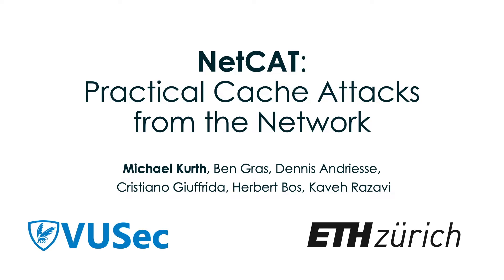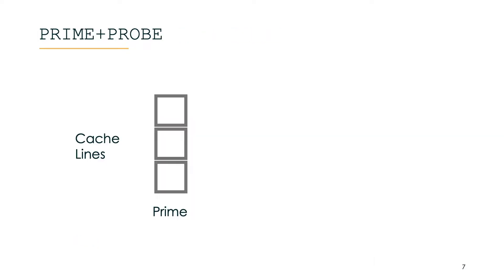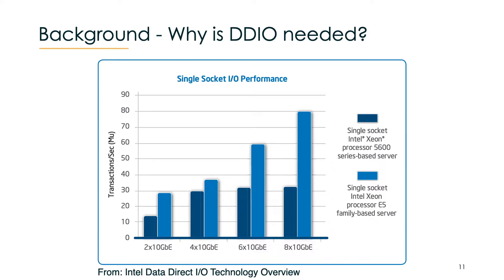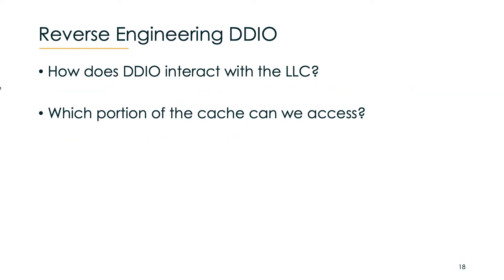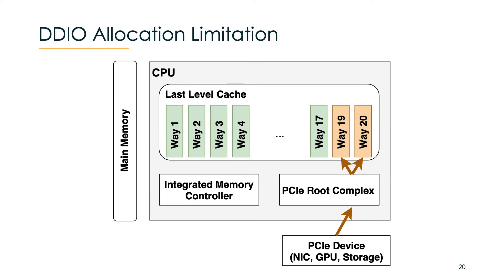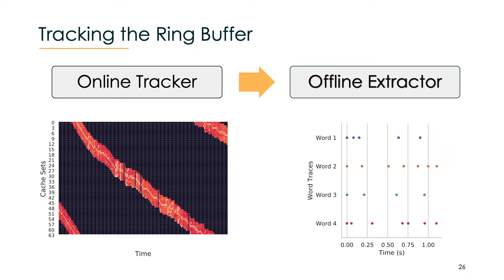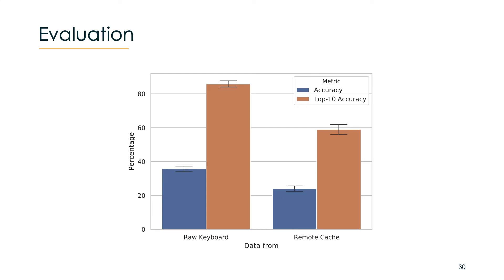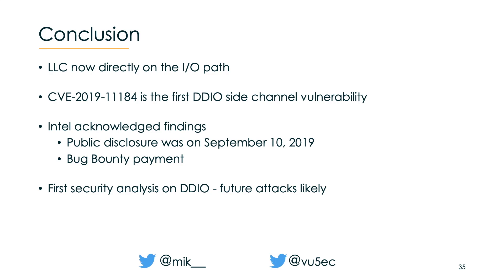NetCAT: Practical Cache Attacks from the Network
NetCAT: Practical Cache Attacks from the Network—Michael Kurth, Ben Gras, Dennis Andriesse, Cristiano Giuffrida, Herbert Bos, Kaveh Razavi

Increased peripheral performance is causing strain on the memory subsystem of modern processors. For example, available DRAM throughput can no longer sustain the traffic of a modern network card. Scrambling to deliver the promised performance, instead of transferring peripheral data to and from DRAM, modern Intel processors perform I/O operations directly on the Last Level Cache (LLC). While Direct Cache Access (DCA) instead of Direct Memory Access (DMA) is a sensible performance optimization, it is unfortunately implemented with- out care for security, as the LLC is now shared between the CPU and all the attached devices, including the network card.

In this paper, we reverse engineer the behavior of DCA, widely referred to as Data-Direct I/O (DDIO), on recent Intel processors and present its first security analysis. Based on our analysis, we present NetCAT, the first Network-based PRIME+PROBE Cache Attack on the processor’s LLC of a remote machine. We show that NetCAT not only enables attacks in cooperative settings where an attacker can build a covert channel between a network client and a sandboxed server process (without network), but more worryingly, in general adversarial settings. In such settings, NetCAT can enable disclosure of network timing-based sensitive information. As an example, we show a keystroke timing attack on a victim SSH connection belonging to another client on the target server. Our results should caution processor vendors against unsupervised sharing of (additional) microarchitectural components with peripherals exposed to malicious input.